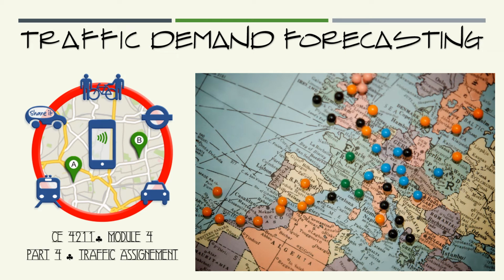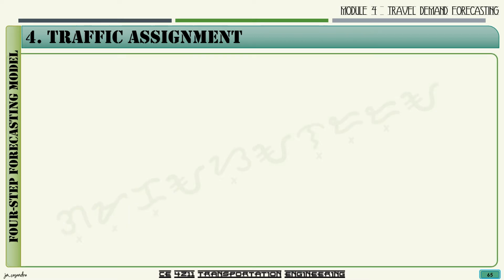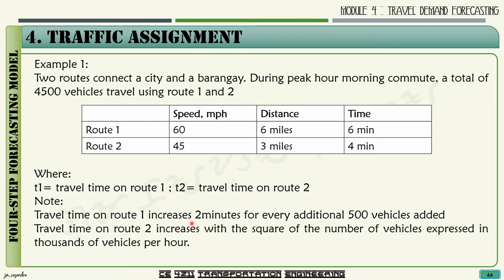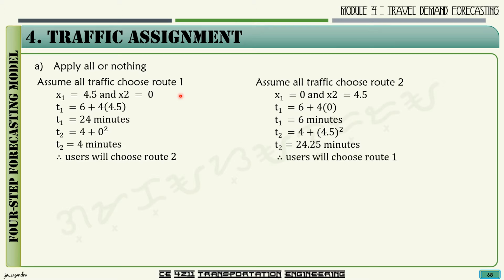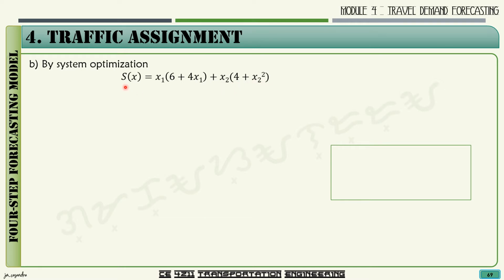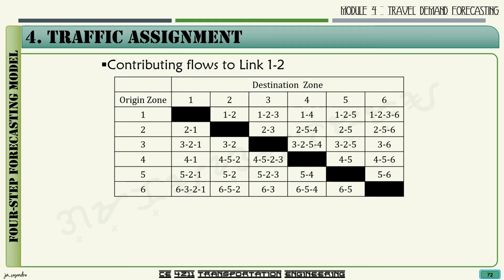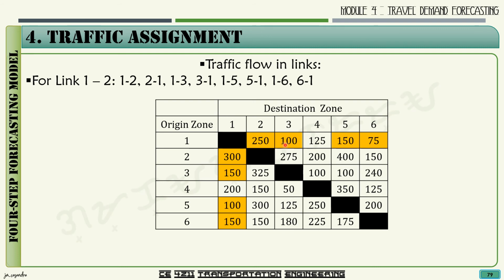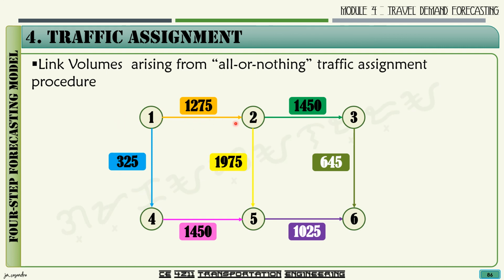ce 4211 module 4d traffic assignment